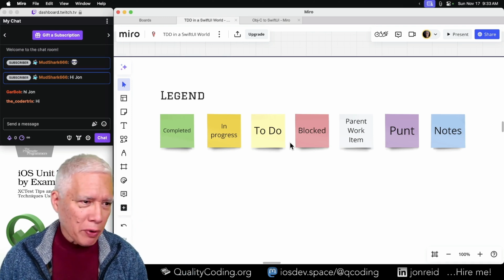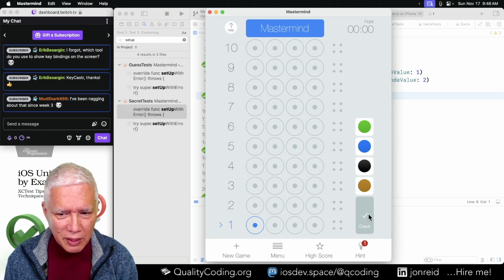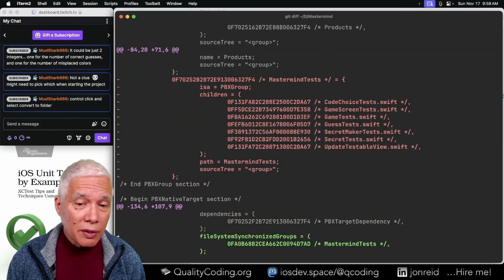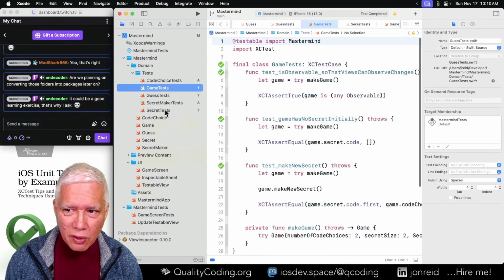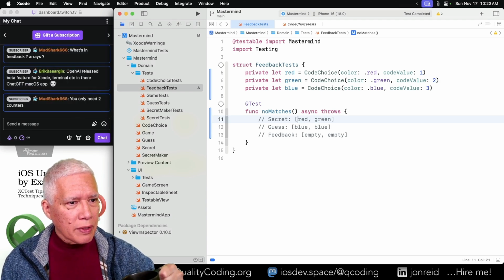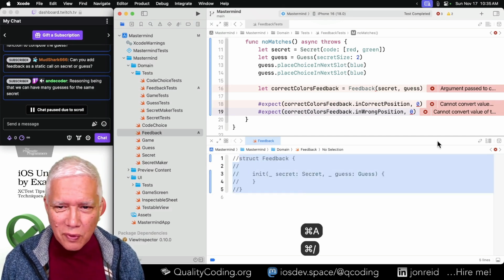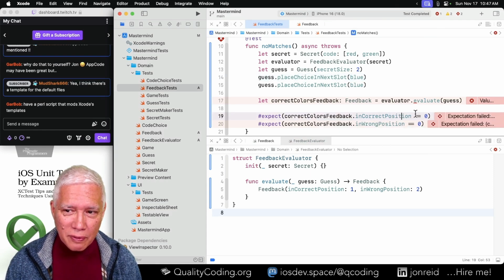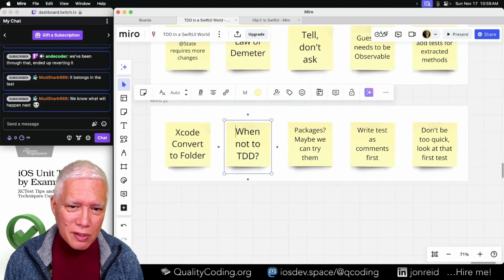TDD: Don't Be Too Quick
A LiveCoding series doing TDD in SwiftLang with SwiftUI. at 9:30am PST, 17:30 UTC